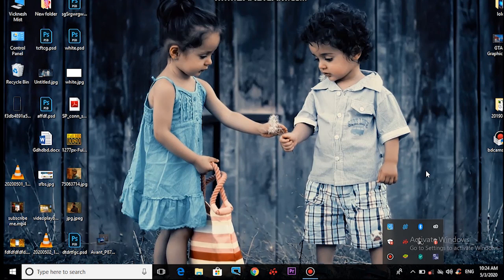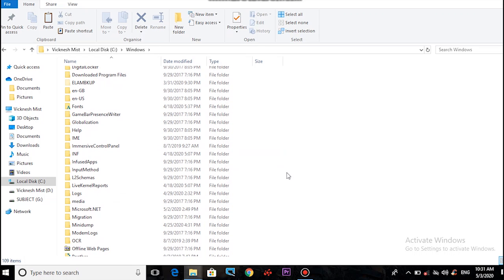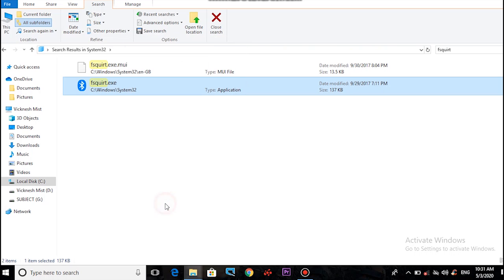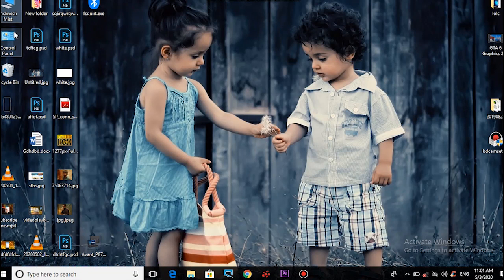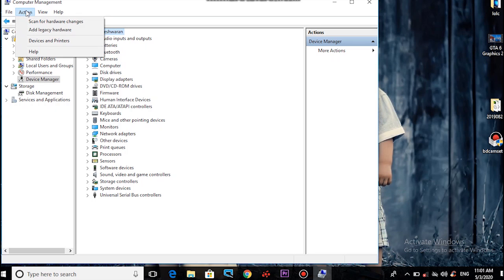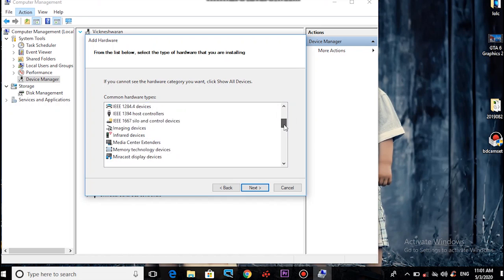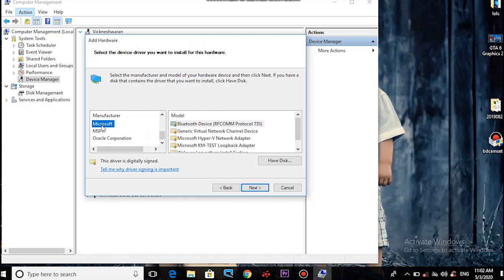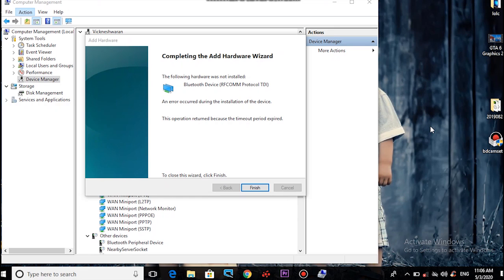Fix Bluetooth not showing in windows 10 Tamil | VividTech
Fix Bluetooth not showing in windows 10 VividTech

In this video I am going To show you How to fix bluetooth not showing problem fix 3 method